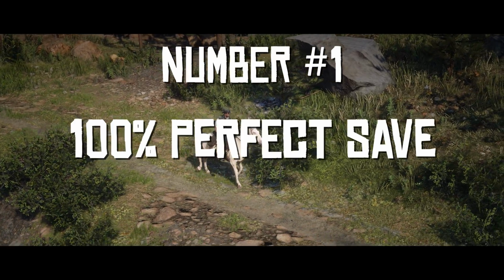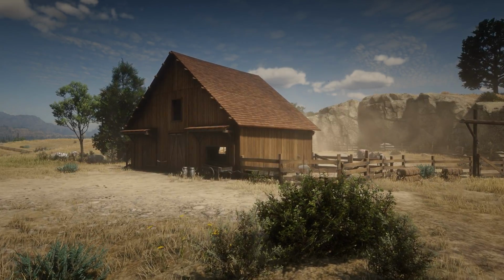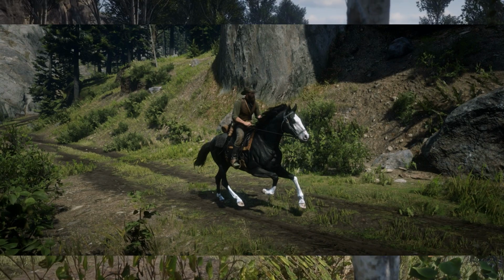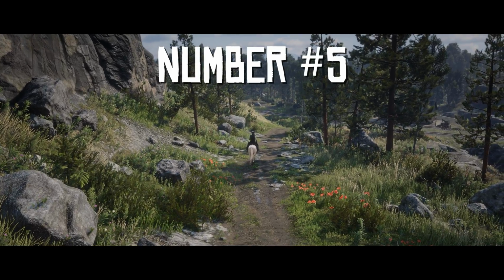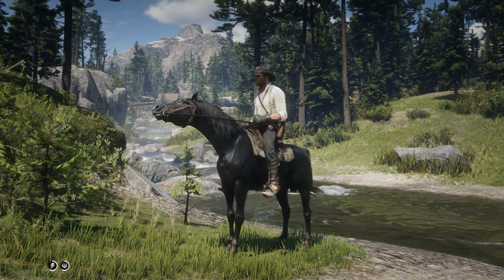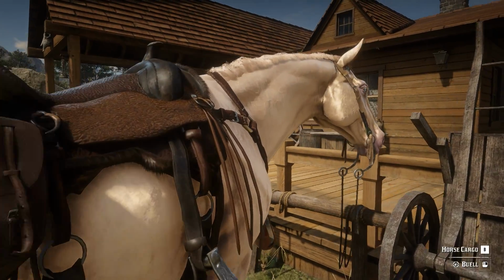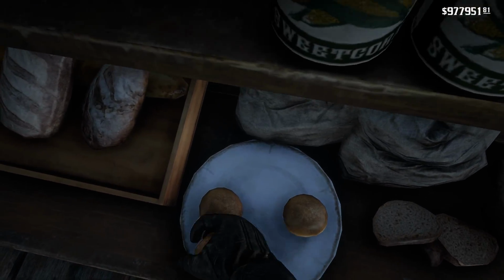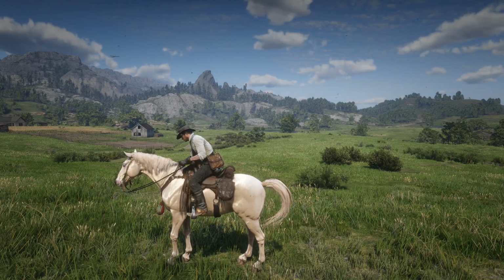How To Turn Red Dead Into The Best Horse Game! - Red Dead Redemption 2 | Pinehaven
Ever wanted Red Dead Redemption 2 to be a horse game? I have the video for you! Complete with New Horse Coats, Dogs, Horse Needs and more :D

▬▬▬▬▬▬▼Channel Supporters▼▬▬▬▬▬▬
Thank you to my Treasured Piney +

🦄Flickers
🦄Willow Stonetree
⭐Brad H Visuals
⭐Livvy
⭐Palemoon

Stay Positive♥
▬▬▬▬▬▬▼FAQ▼▬▬▬▬▬▬
♥What editor do you use? Movavi Video editor

♥What video recorder do you use? Bandicam

♥What do you use to do your thumbnails? Gimp